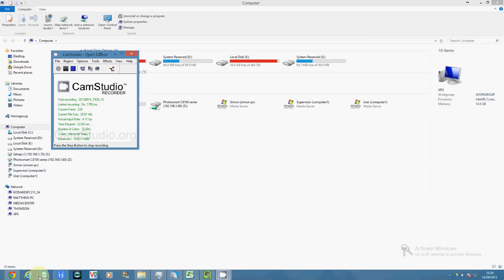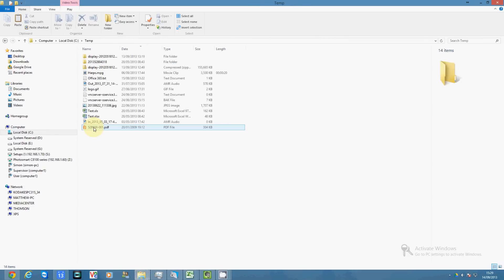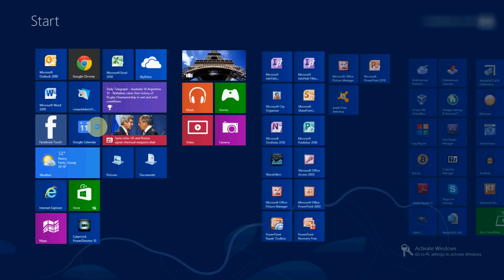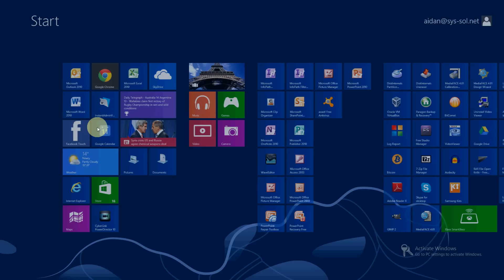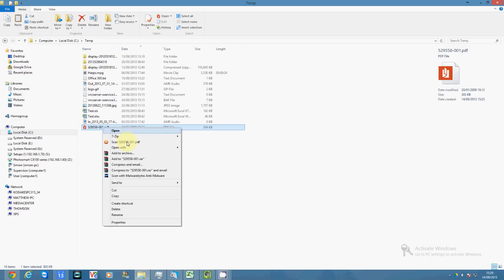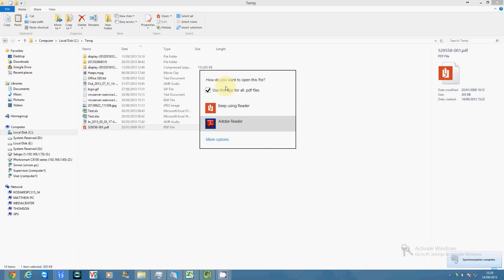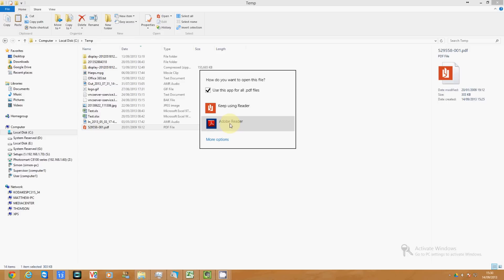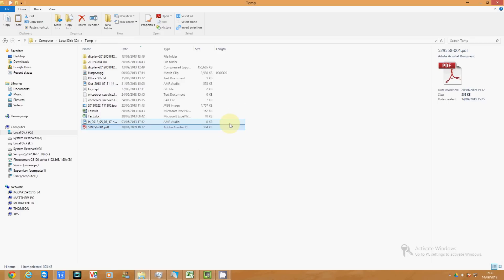Open .PDF's with Adobe Reader instead of the Windows 8 Reader App (File Associations)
This simple tutorial will show you how to associate .pdf's with Adobe Reader instead of the Windows 8 Reader App.

You can use these steps to change the file associations for any file type in Windows.